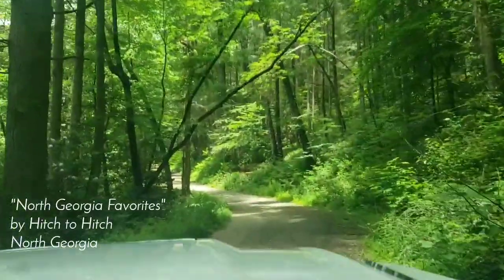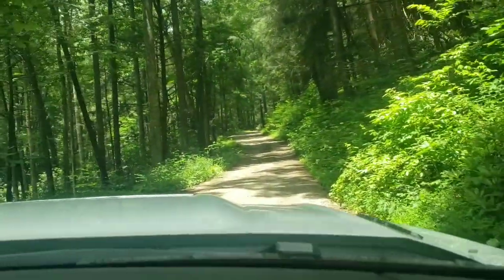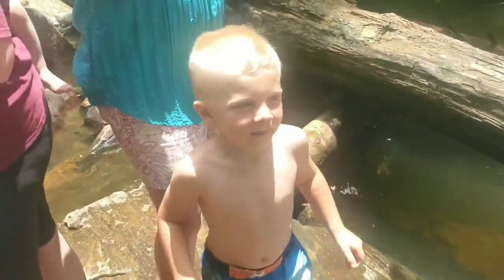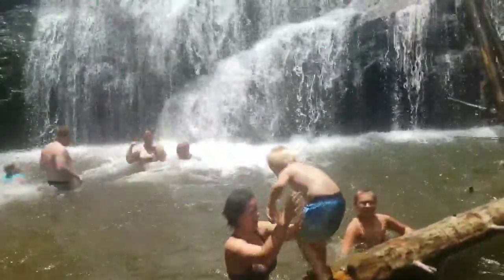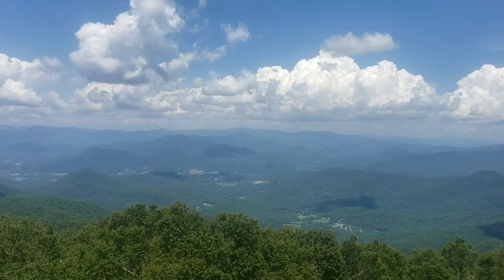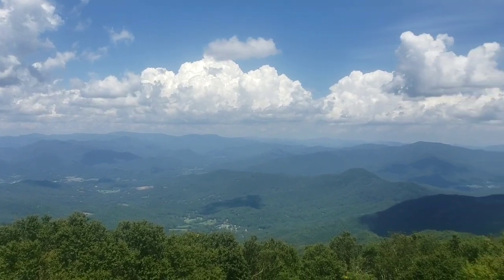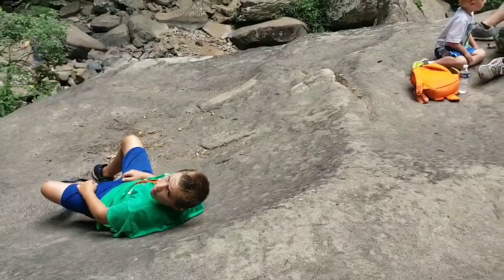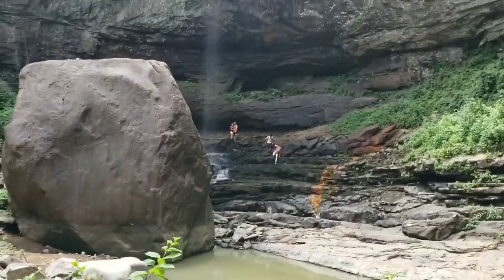Top 6 North Georgia Must See | Georgia Waterfalls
Here are our 6 favorite places we visited while in North Georgia! The hiking/waterfalls are budget friendly options with great views and plenty of outdoor, family fun!

-Helton Creek Falls
-White Water Rafting
-Brasstown Bald
-Anna Ruby Falls
-Cloudland Canyon
-Ruby Falls

What Did We Do in North Georgia?

Where Did We Stay in North Georgia?

Welcome to Hitch to Hitch! We are a family of 4 from the MS Gulf Coast living fulltime in our fifth wheel. We ❤️ roadschooling, adventures, hiking, camping, family time, waterfalls, and ice cream!!